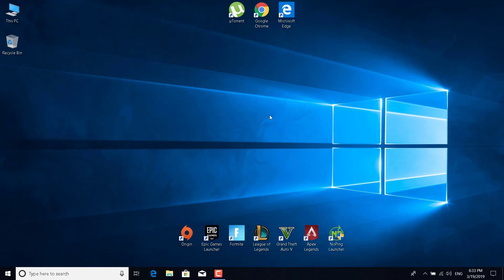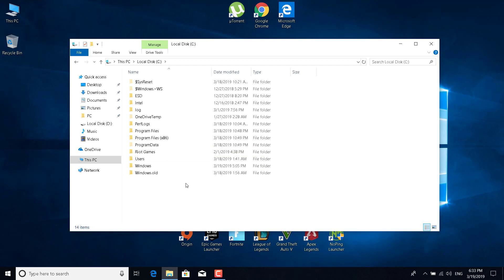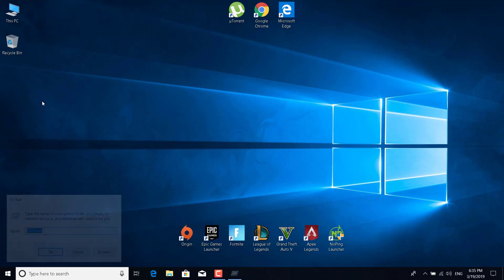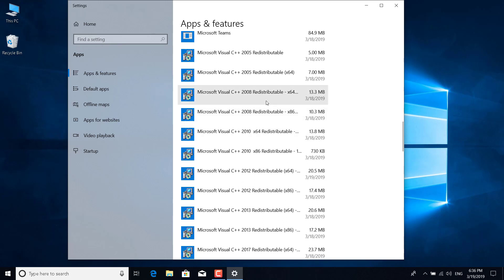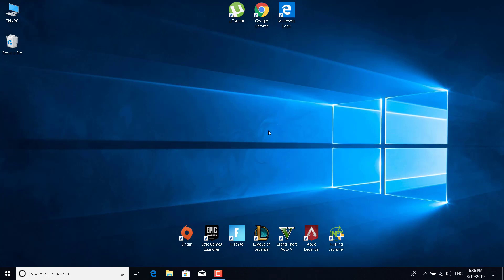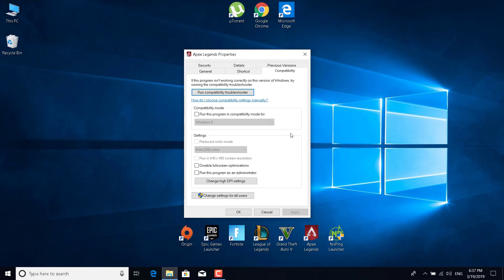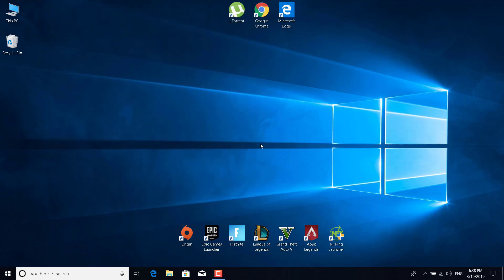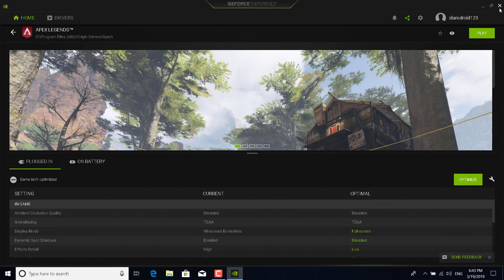FIX APEX LEGENDS CRASH SEASON 1 ! [ FIX APEX LEGENDS FREEZING/NOT OPENING ]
In this video, I show you how to fix the Apex Legends crash in Season 1. With this you cal also fix Apex Legends freezing or not opening.